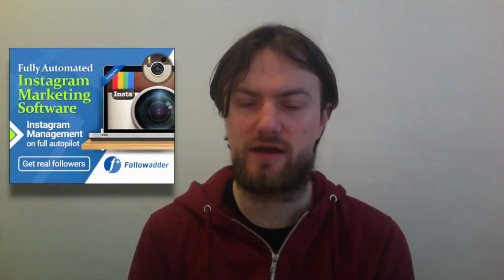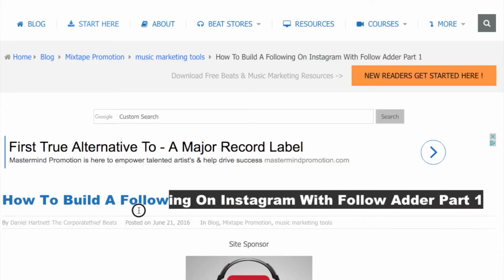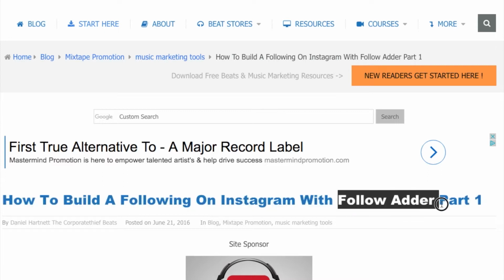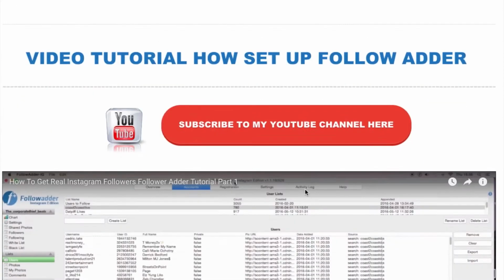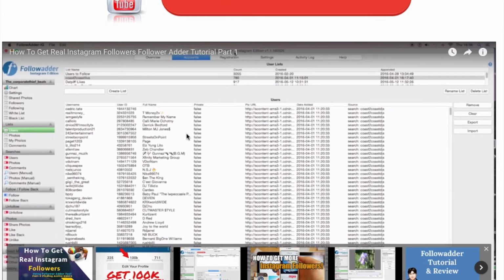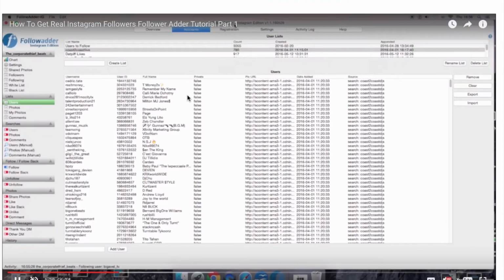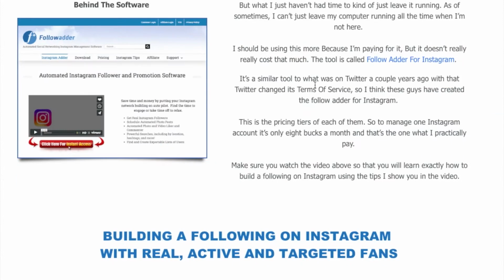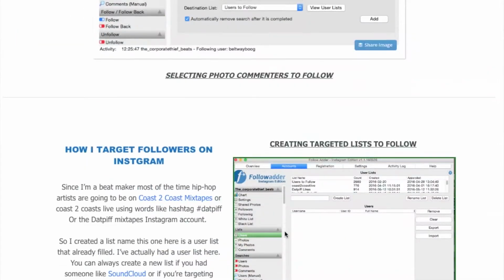Using Instagram For Music Promotion and Building A New Fanbase On Instagram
How do you use Instagram to promote your music online? Check out my tools and tips that I use help build up my Instagram fan base and promote my music on Instagram. READ MORE ⬇⬇⬇⬇⬇

Using Instagram For Music Promotion & Building A New Fanbase On Instagram
Before you even start to think about using Instagram to help promote your music, you need to build a following on Instagram first. I use a tool called Follow Adder for Instagram.

This is a bot that basically carries out the Follow for Follow method, whereby you follow a certain amount of Targeted people with the intention that certain amount of the people that you have followed on Instagram will follow you back. @ 1:50

While there is much debate about the follow for follow the method and whether it is ethical or not, even if you pay for exposure on Instagram's ad platform you are still technically paying for that follow back.

Who's to say that a follower gained from Instagrams ad platform is a better Fan than a fan that came through the follow for follow method?

I am not the biggest fan of bots and the follow for follow method but Follow adder is a very simple tool to use and it does speed up my time at building up a TARGETED FAN BASE on Instagram.

That word Targeted is important to remember as it is completely pointless following fans of the wrong genre of music like bands or rock music profiles on Instagram.

Stick to influential accounts on Instagram as more often than not they will have a more active and similar following to the music that you make. @ 3:01

You can use, keywords, Instagram handles, comments and photo like to attract the following of these influential accounts.

Like in hip hop I create music similar to Drakes producers so I would find Instagram accounts like Boi 1da, 40 Noah Shabibb, T Minus and Metro Boomin.

I could also attract the same type of audience using hashtags like

I also use a tool called gramblr which helps me control my Instagram band page on my Computer. I found it quite frustrating going back and forth from my computer to my phone.

 It's very difficult to edit a music video or share a new hip hop beat on Instagram remotely from a mobile device. @ 4:11

I found that it made my music brand look cheap and unprofessional so when I started using gramblr to control my Instagram music page on my computer it made my music promotion on Instagram much more effective.

Try and add your @ handle in the images and videos that you post on Instagram.

I see tons of bands and musicians on Instagram sharing links that won't work on Instagram.

 You only have on the clickable link on Instagram so make it count. Make sure it's a mobile optimized like with a good call to action.

mv Buy Trap Beats Twitter music marketing mvend